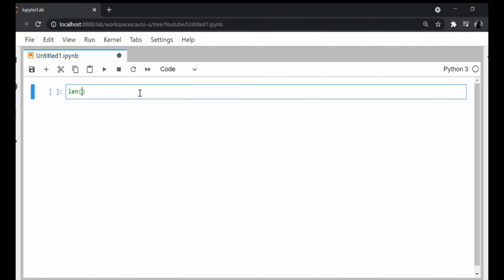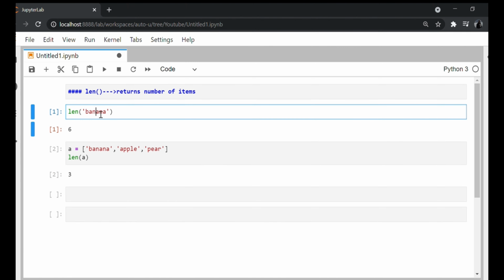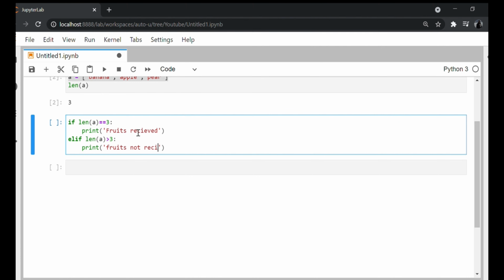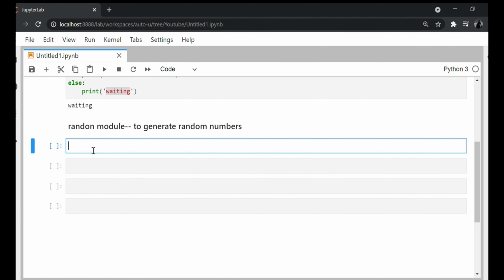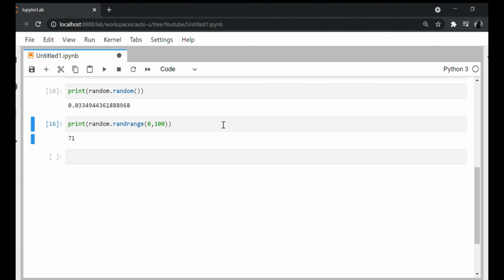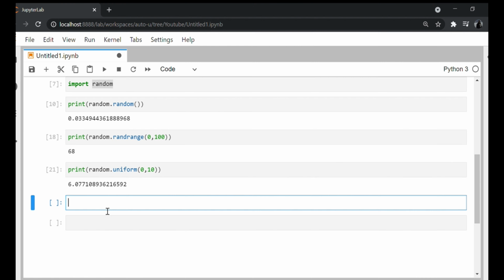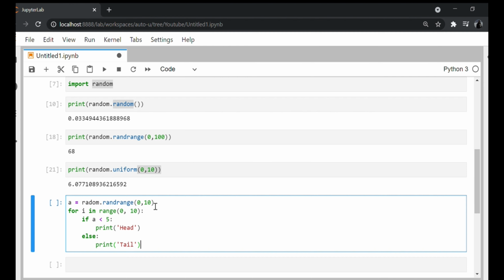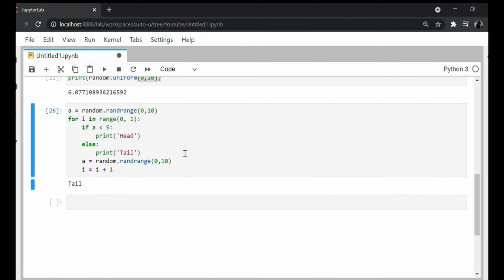Len function and random numbers in Python | Python Tutorial #12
Gadgets I use --
1. Laptop
2. Desk/Work station
3. Chair
4. KeyBoard and Mouse
5. Monitor
6. Mic
7. Phone camera
8. Camera

Miniconda​ setup
Jupyter​ notebook
First program